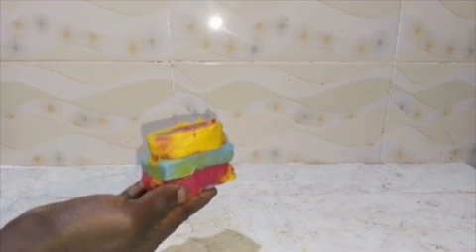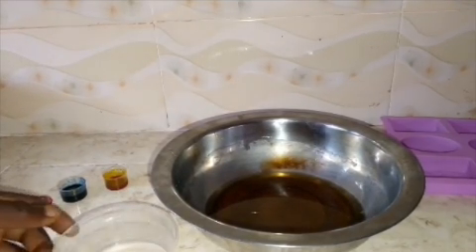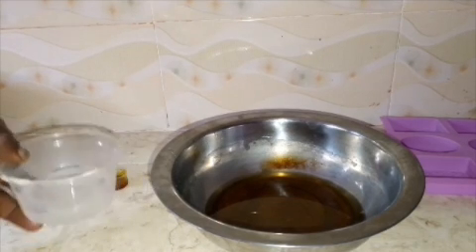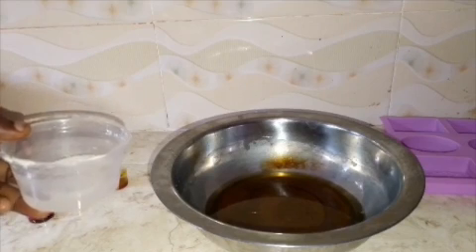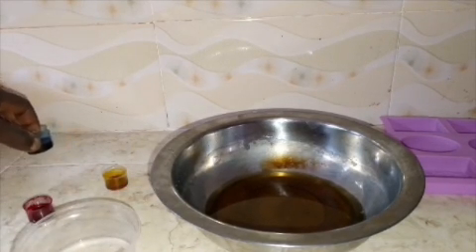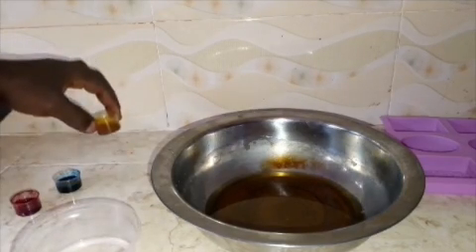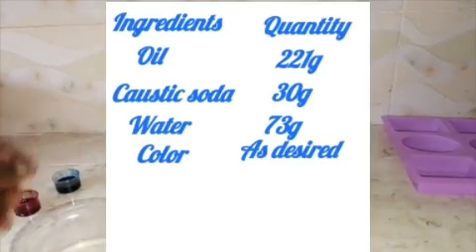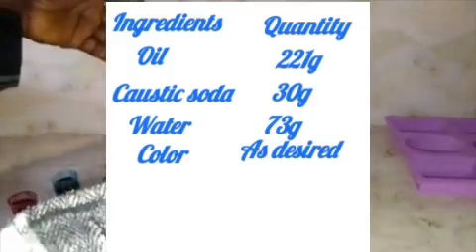A step by step guide using just four ingredients to make swirl soap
Swirl soap is a colorful soap made with different colors is simple and easy to make